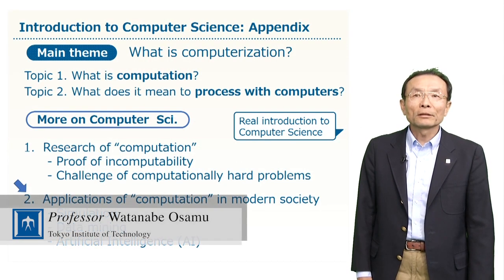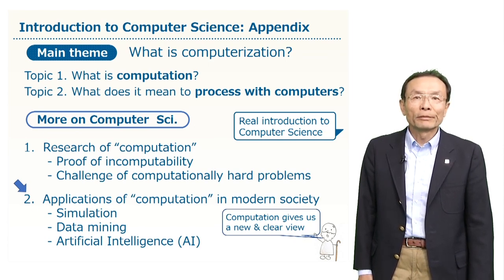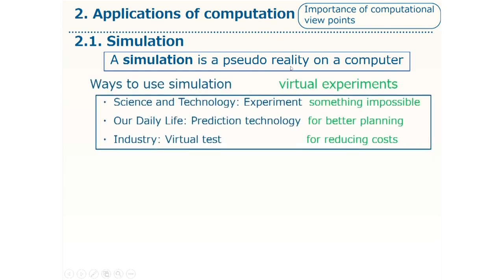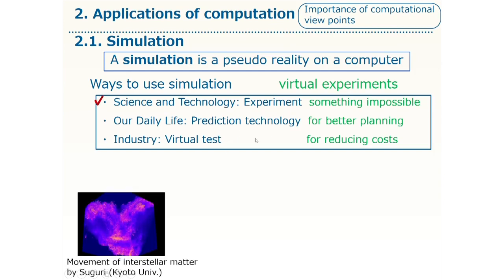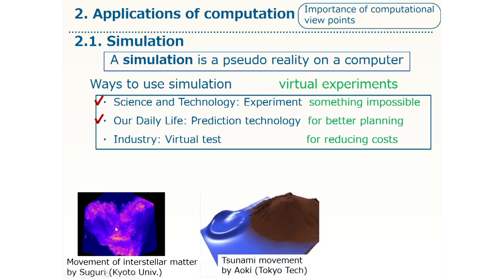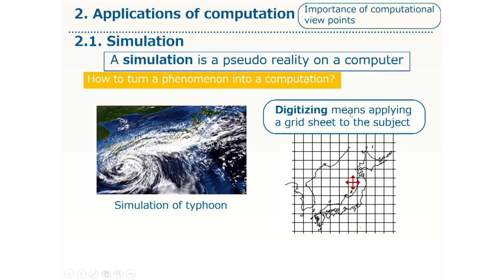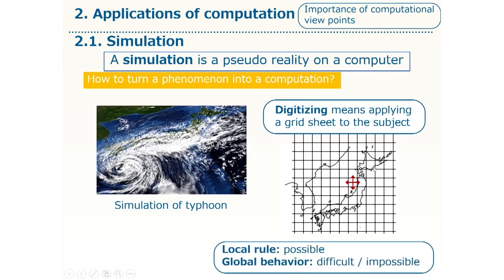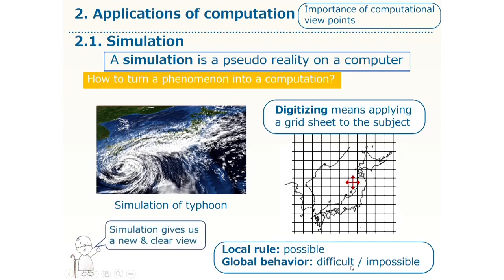lecture #19 Part 1 Simulations (1)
This is a series of lectures/exercise for studying “Computation.”  The term “Computation” refers to the action performed by a computer.  Computation can be a basic operation, it can also be a sophisticated computer simulation requiring a large amount of data, and it can be what AI does. This course aims at introducing learners with no prior knowledge to the basic key concepts of computation.  By following the lectures and completing the exercises in this series, learners will develop an understanding of computation, and an algorithm, a method of designing computation.  Also learners will gain real programming experiences using the software language Ruby.